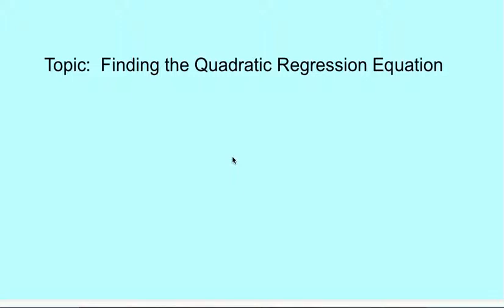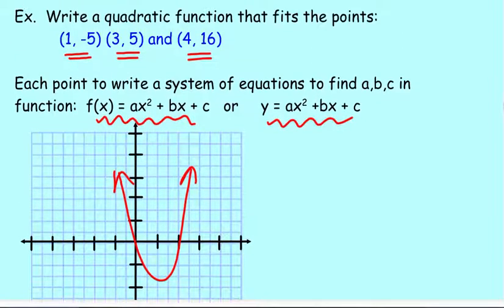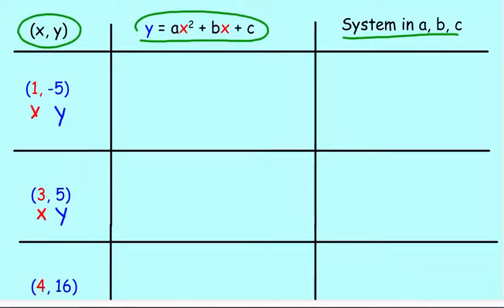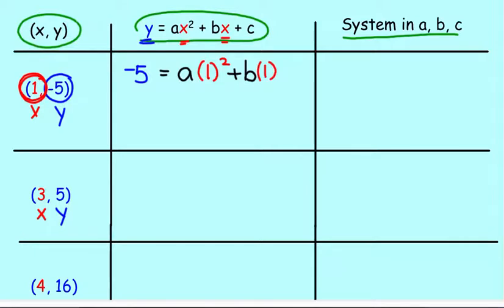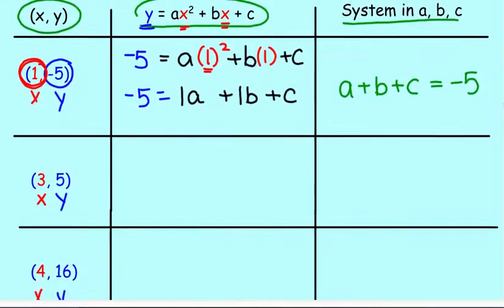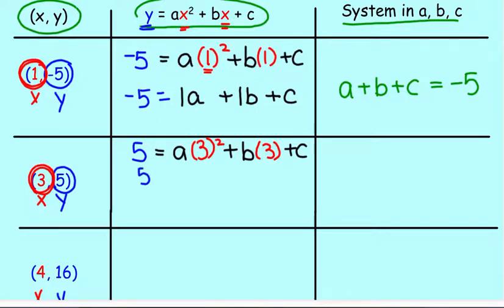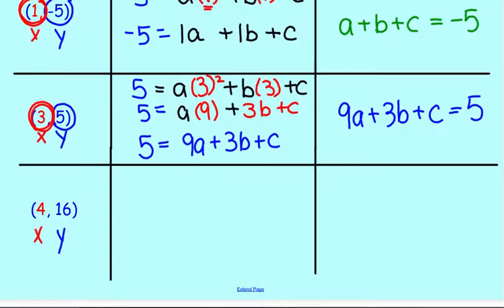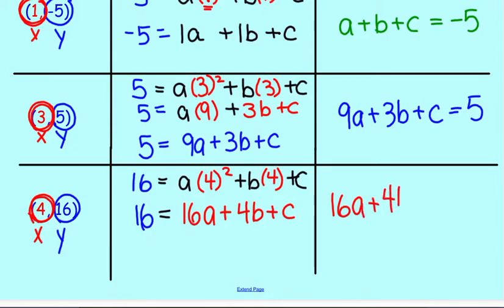Quadratic Regresion Part 1